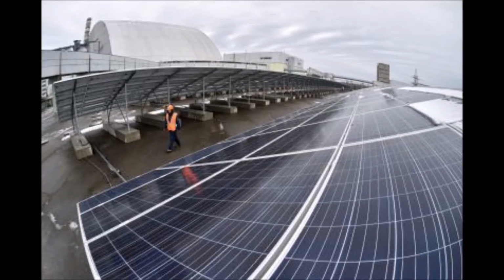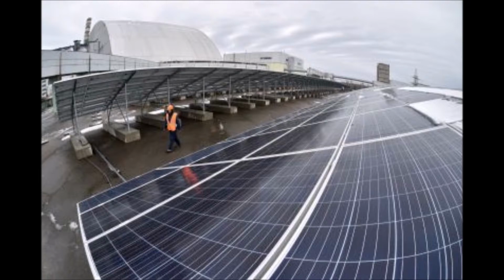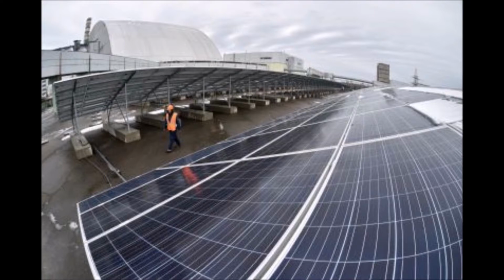Chernobyl is transforming into a massive solar power plant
CREATED BY RED FRAX NEWS COMMUNITY